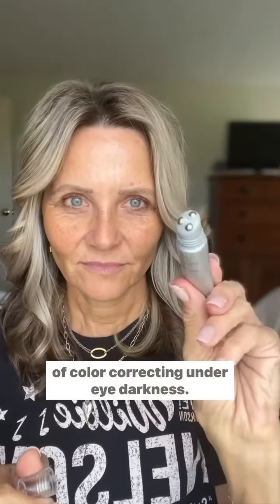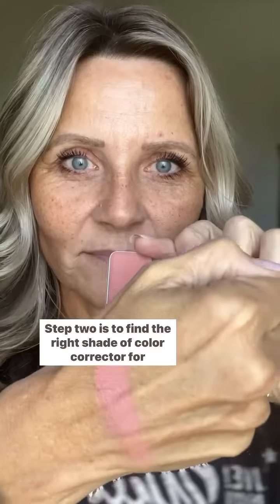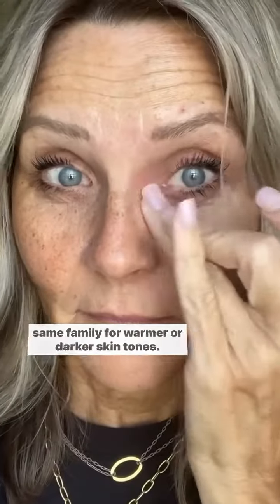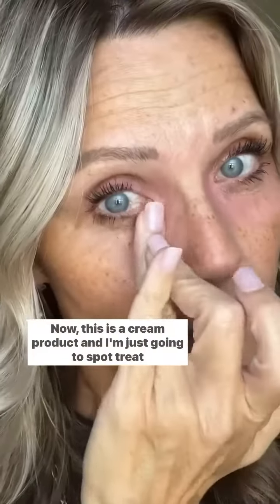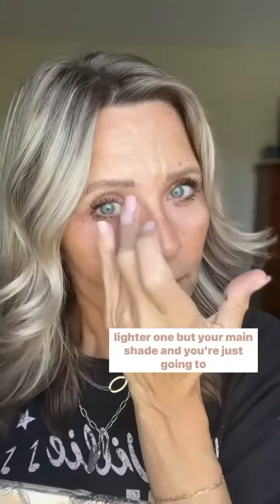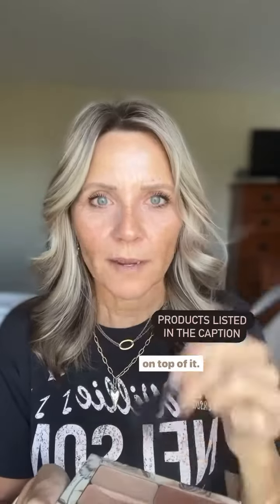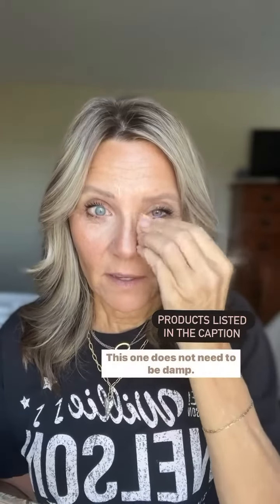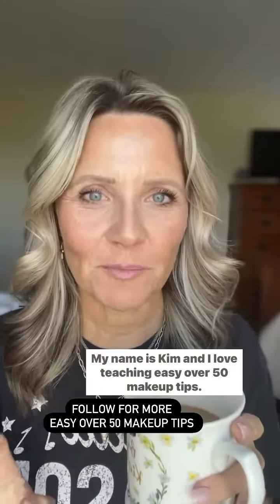Color correction is 🤯 when you do it correctly!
The idea is to use minimal product, the right color, and only spot treat where you really need it.

Under eyes are the biggest problem area for women.

Eye bags are a different issue because that’s inflammation, not discoloration… I have a different trick on my profile for that!